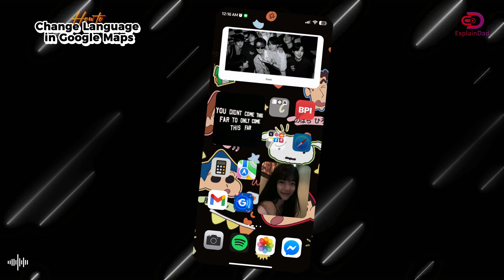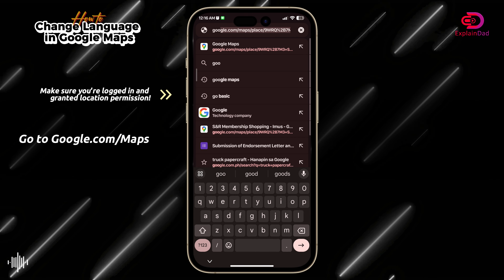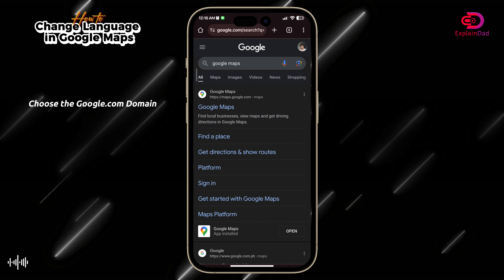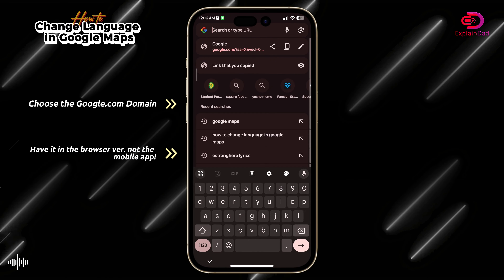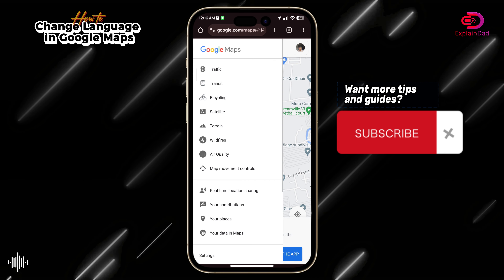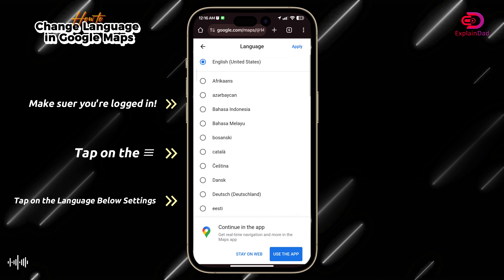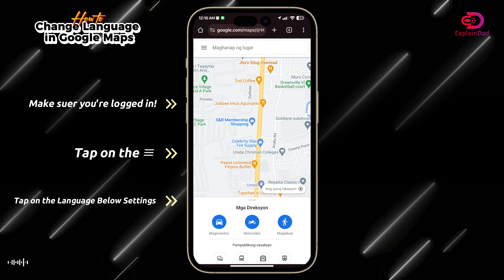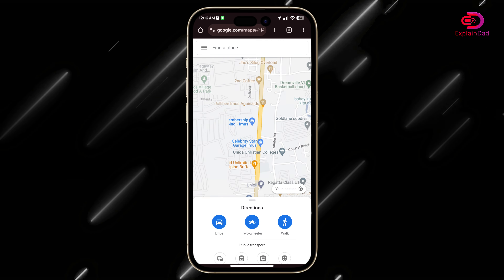How To Change Language In Google Maps- Complete Guide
In this video, we'll provide a complete guide on how to change the language in Google Maps. Learn the step-by-step process to easily customize your navigation experience by selecting your preferred language. Master the art of using Google Maps features and make your journey more enjoyable and personalized! 🌟